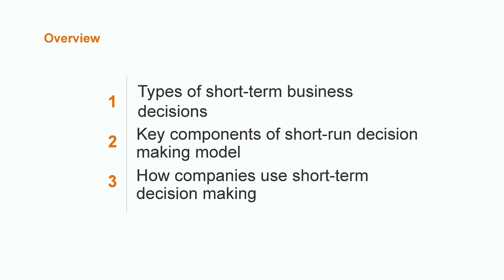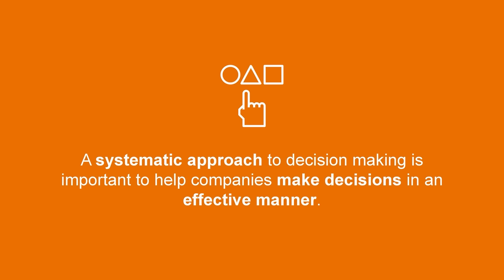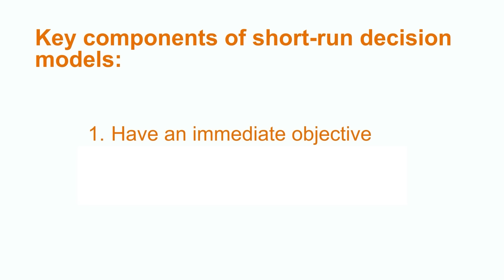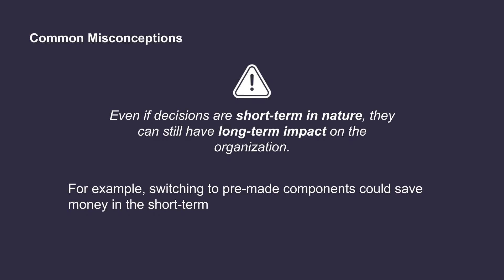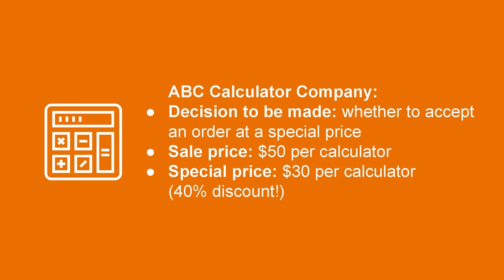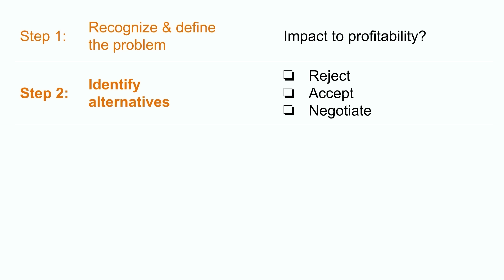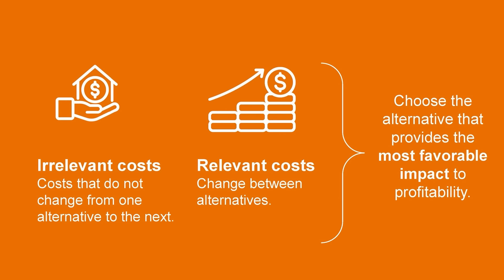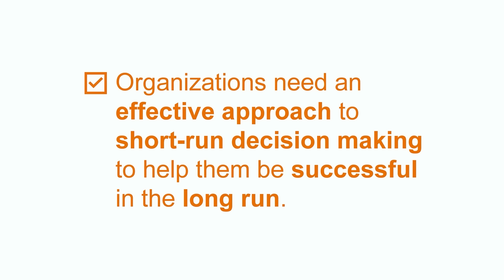What Is Short-Run Decision Making? | Managerial Accounting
In this video, we're learning about the concept of short-run decision making in businesses. We'll go over some types of short-run decision making, then outline a five-step decision making model: recognizing and defining the problem, identifying alternatives, estimating relevant costs and benefits, considering qualitative factors, and making the final decision.

00:00 Intro
00:39 Types of short-term business decisions
02:30 Key components of short-run decision making model
04:11 How companies use short-run decision making